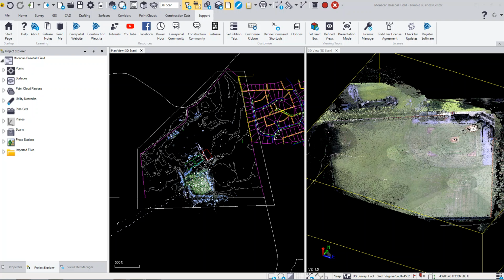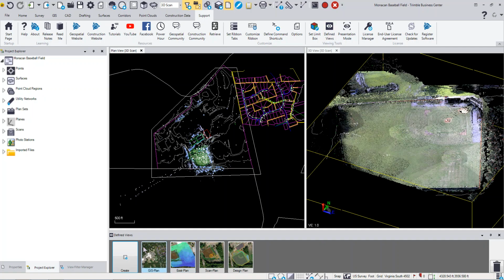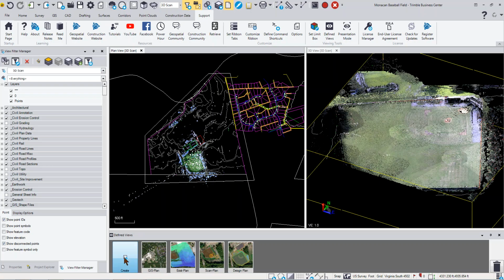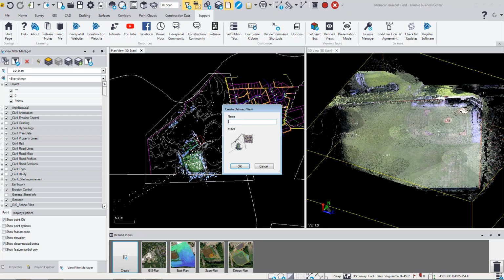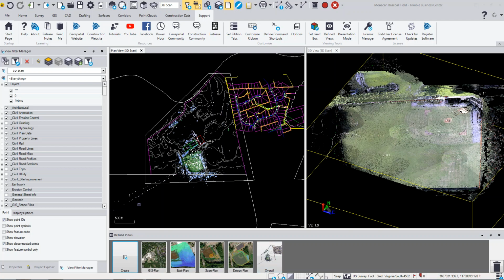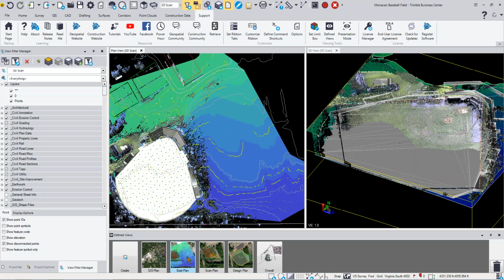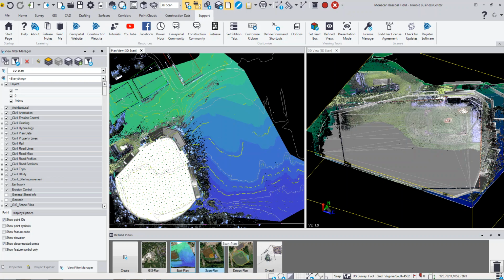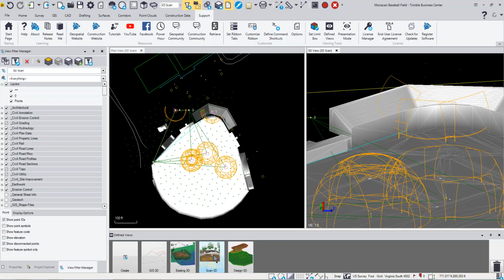Learn how to use Defined Views in TBC Viewer Edition Commands - Trimble Business Center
The defined views command allows users to save and return to specific viewpoints in graphic views. To utilize this feature, navigate to the support tab and select defined views. A panel will appear below the plan and 3D views, where users can create a defined view. By setting the desired layer states using the view filter manager, users can determine which layers and orientations are visible. Clicking 'create' captures a snapshot of the current view, such as the plan view, and users can also apply this to the 3D view. When the dialog box appears, users can name the view, for example, 'overall site,' and confirm by clicking 'okay.' This process creates a view that can be revisited by clicking on it. The feature adjusts layer visibility, orientation, and other settings, allowing users to switch between different view states, such as scan or design views, efficiently. In the 3D scan view, users can also toggle between various orientations, enhancing project navigation and management.